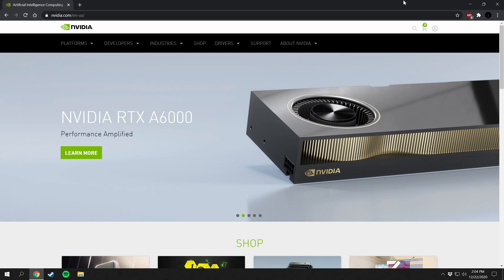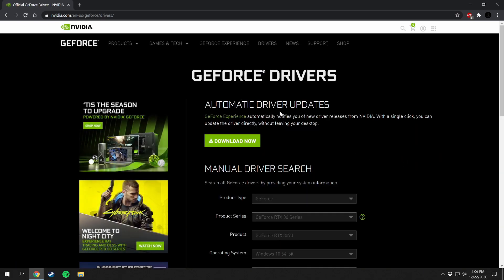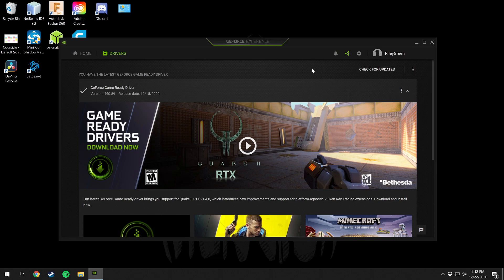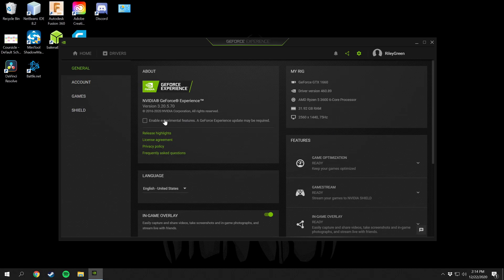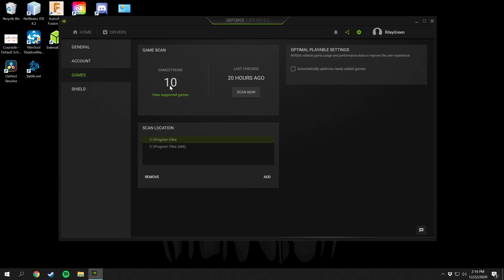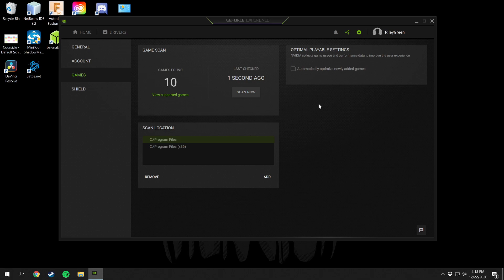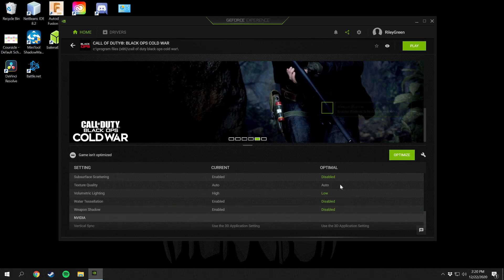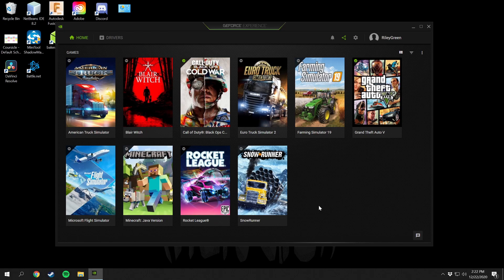How to Install Nvidia Geforce Experience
Please like this video and subscribe to my channel to help me grow and so I can continue to provide more of these satisfying and helpful videos for you to watch.